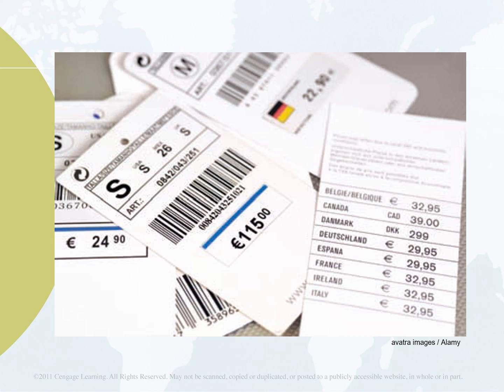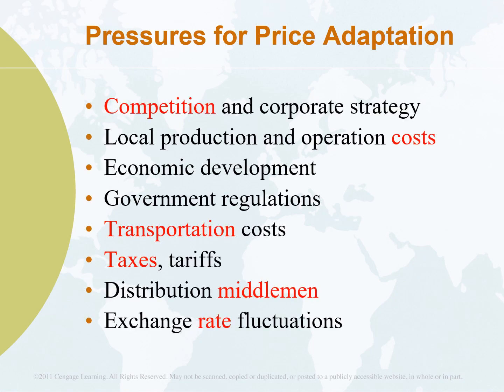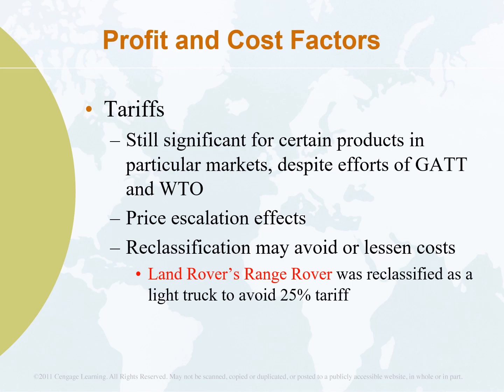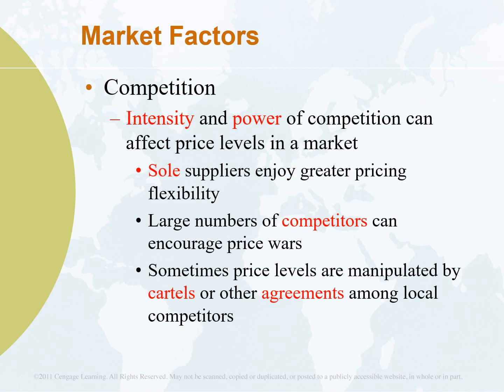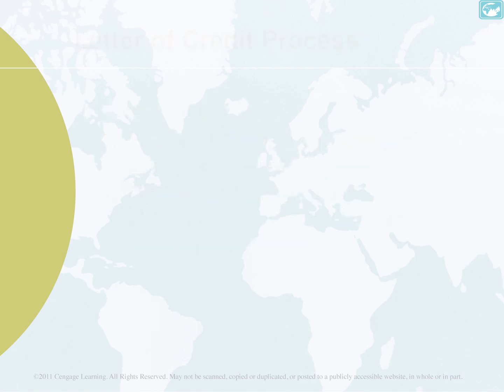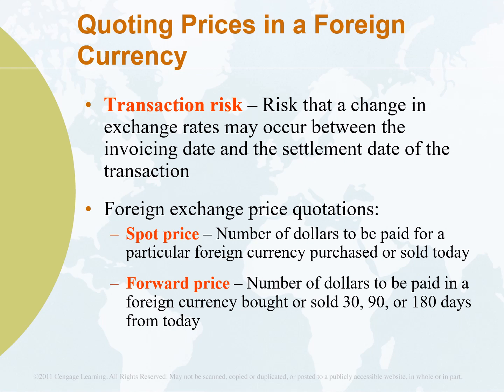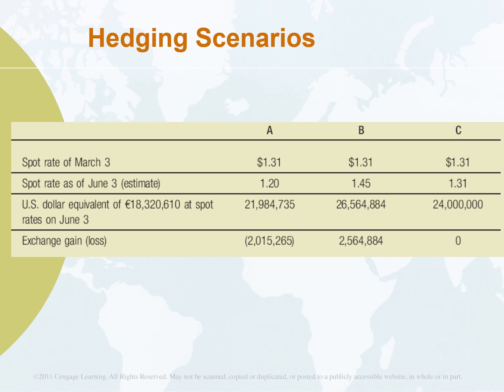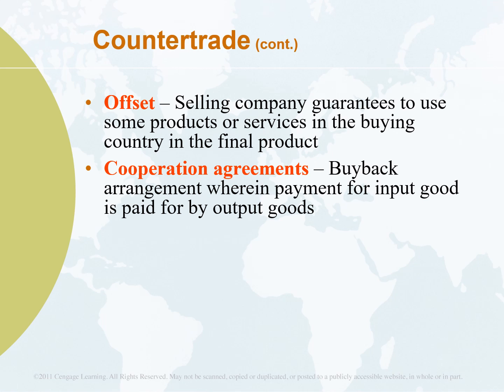MKTG 452 Chapter 12